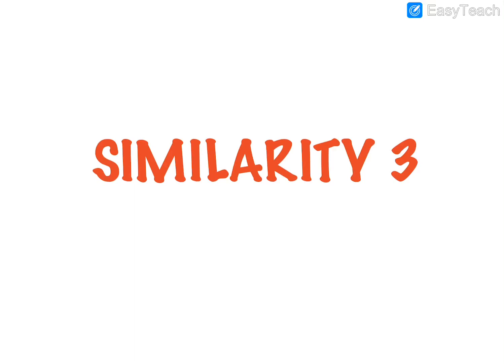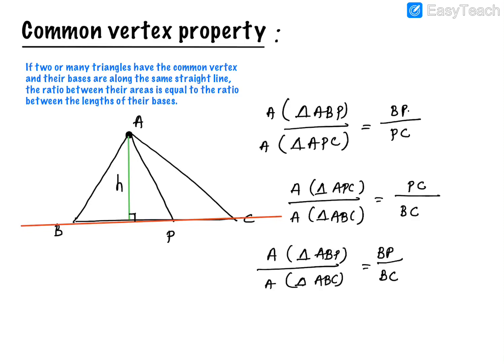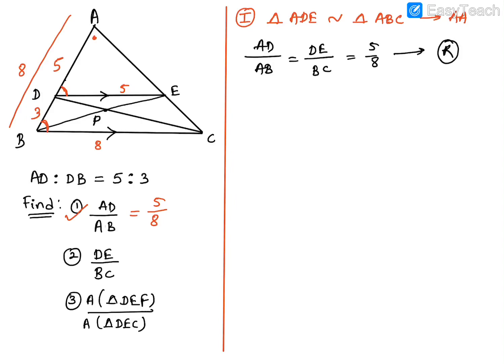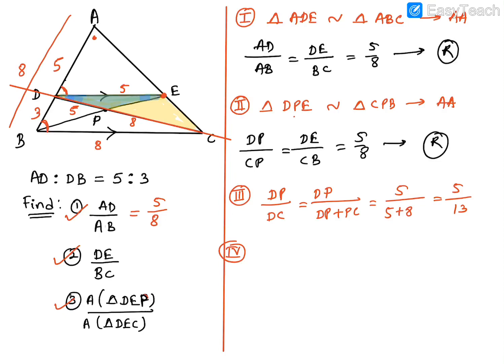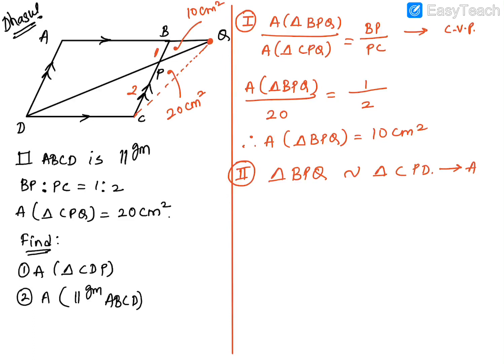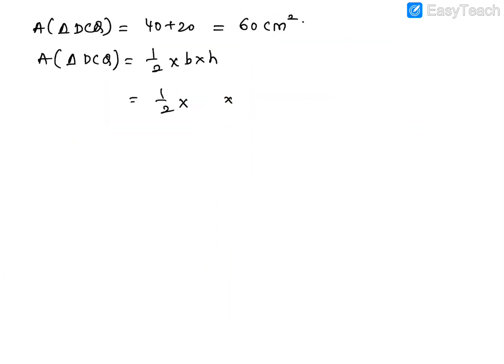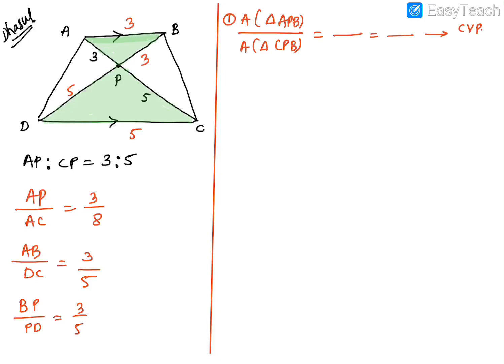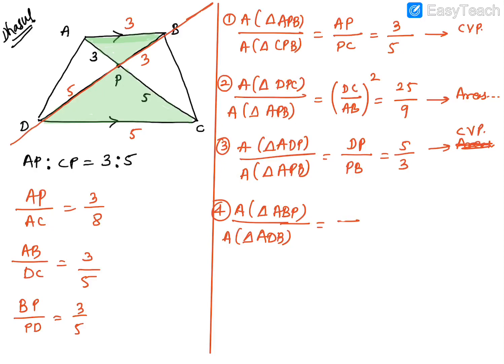Maths 10 similarity 3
Problems on common vertex property